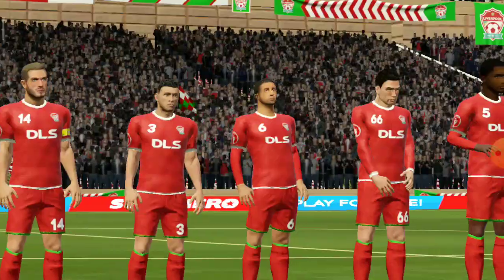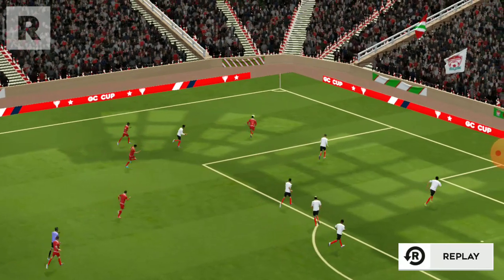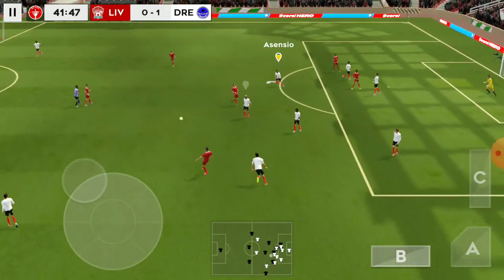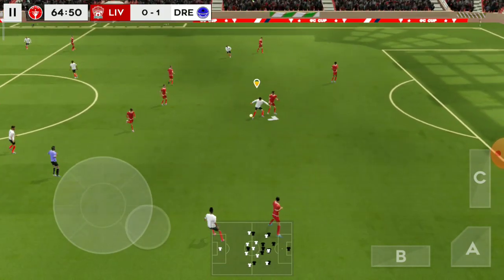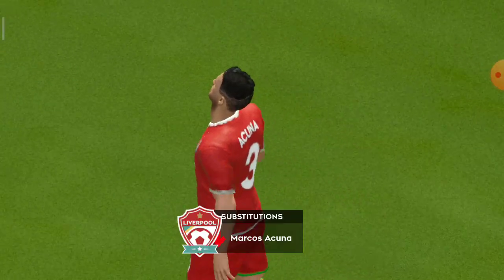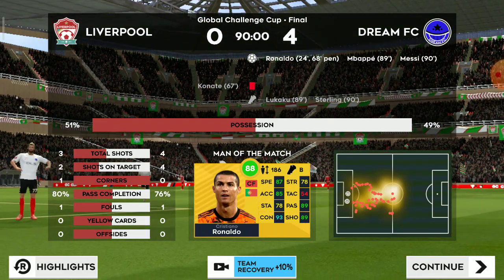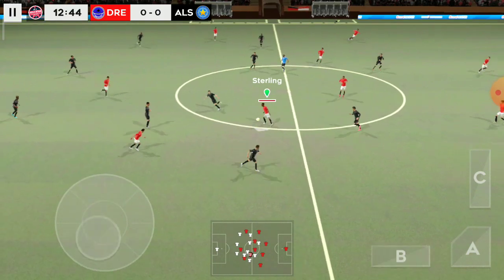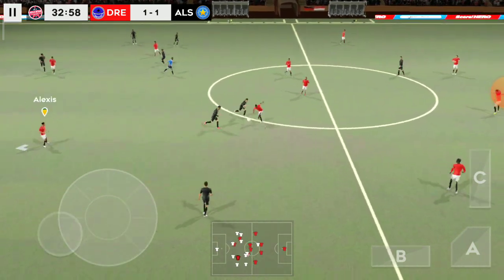Dream League Soccer 2022 Too much diffficult to win Allstars XI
dream league soccer 2019,soul knight,plants vs zombies
noob,gaming,noob gaming, Dream League Soccer 2022 Too much diffficult to win Allstars XI,Liverpool,highlights,pubg mobile,2020,top1,friends,dream,fc,division,dls21,,Cristiano Ronaldo,Lionel Messi,Dream League Soccer 2022 gameplay